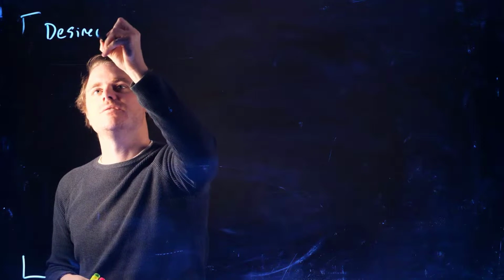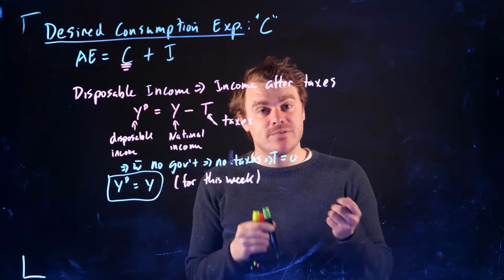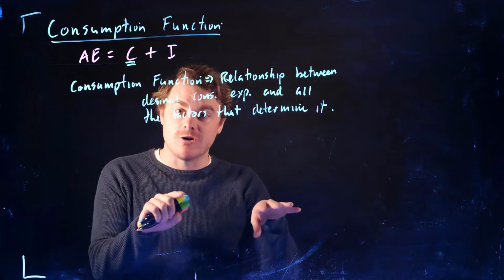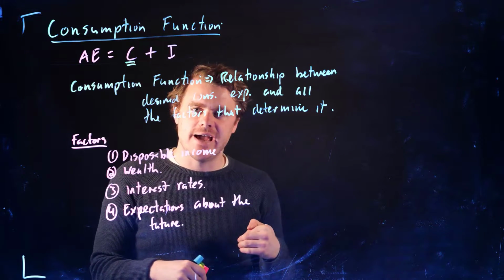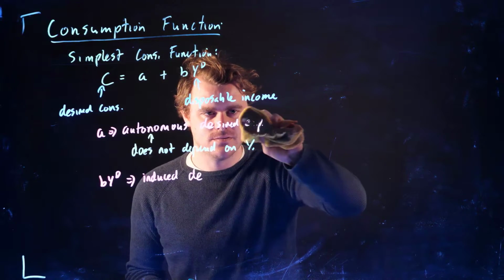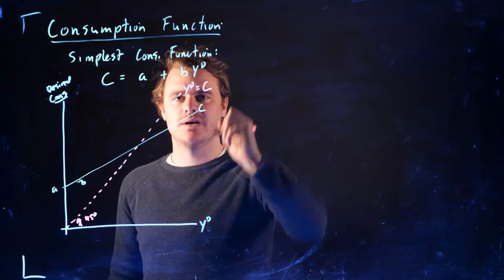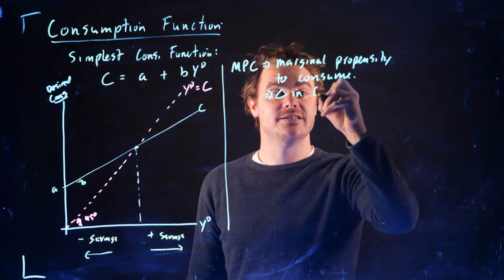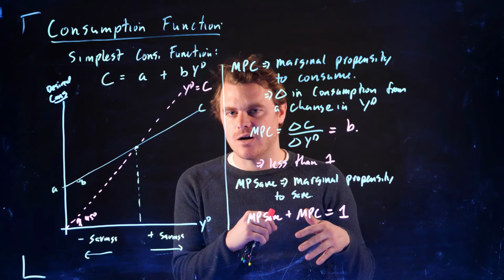Principles - Consumption Function